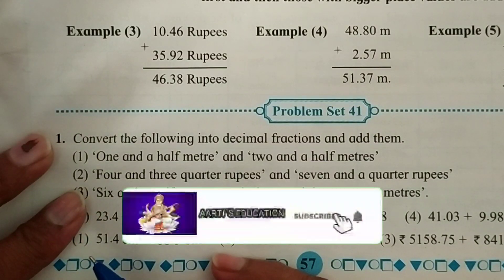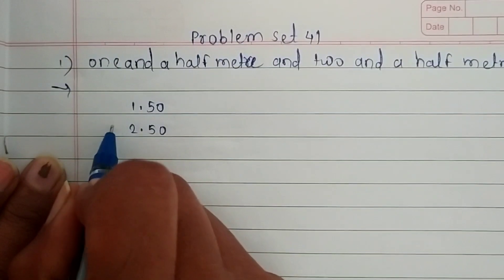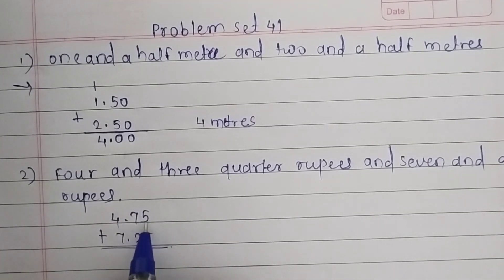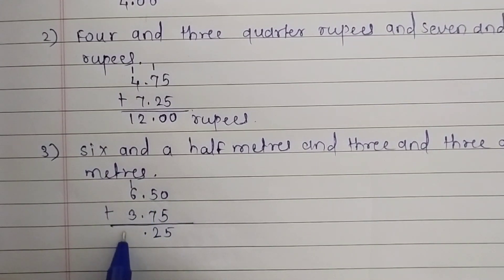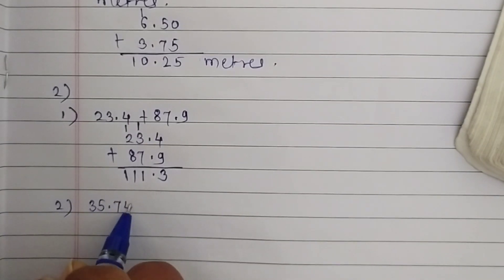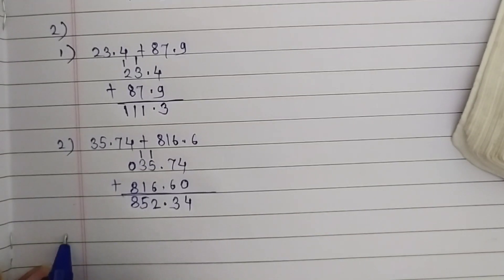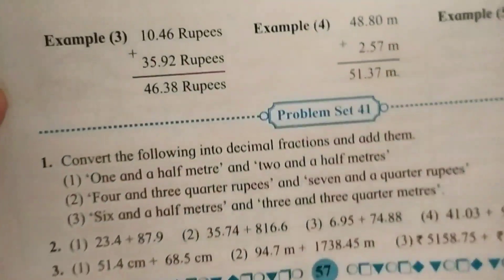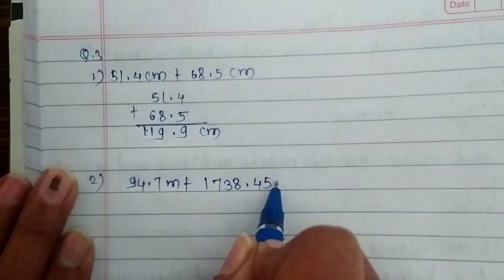Problem set 41 class 5।5th std maths।ssc board maths class 5।MH board maths class 5।Addition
By this video you can learn addition of decimal Fractions